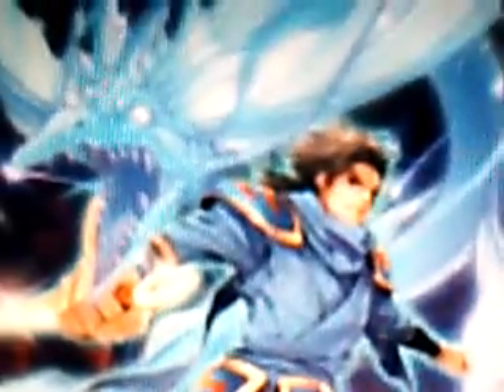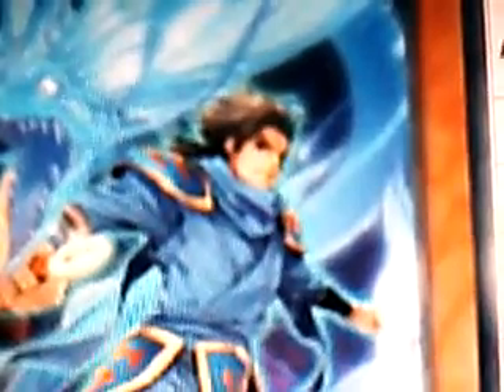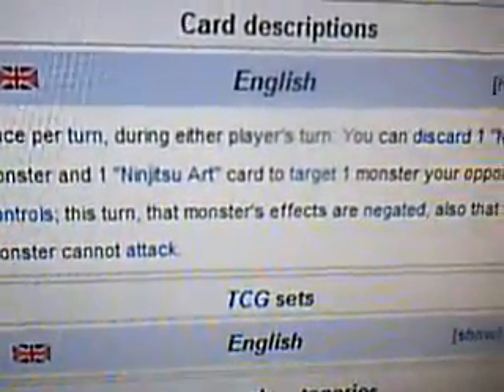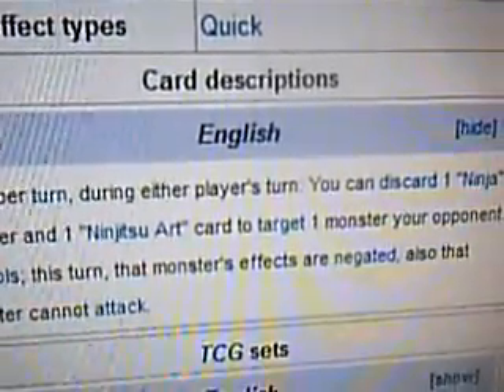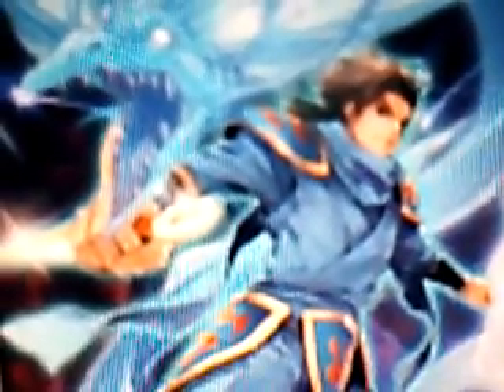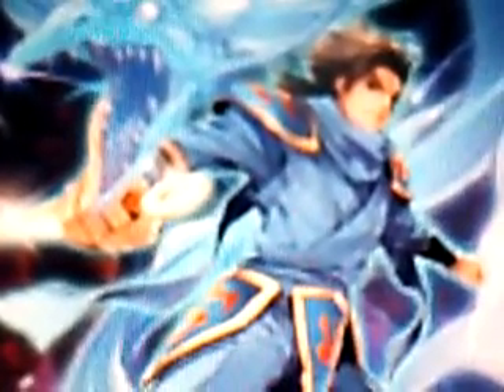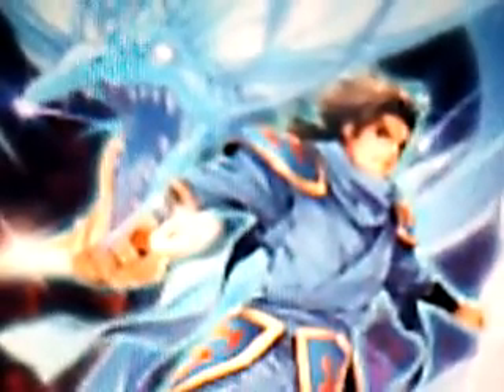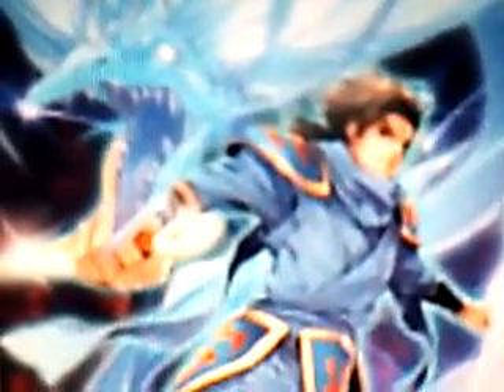YuGiOh 101: Card Review: Blue Dragon Ninja